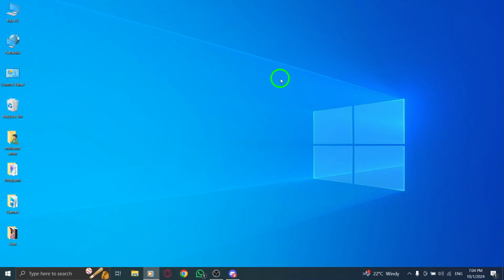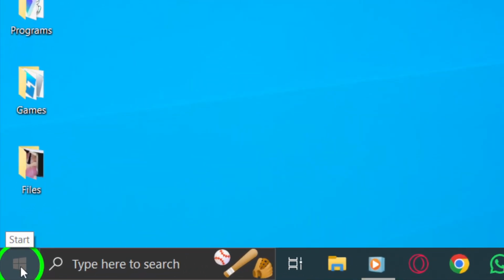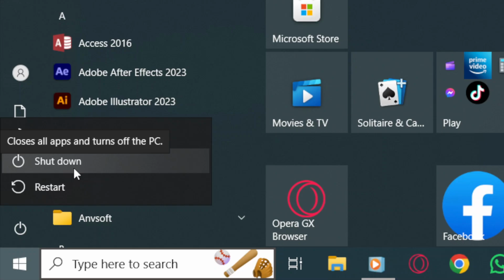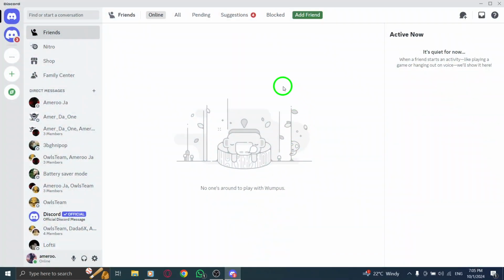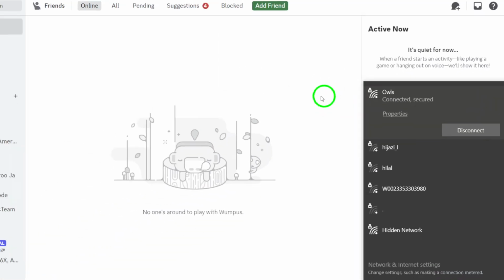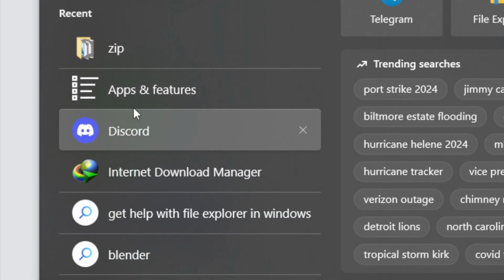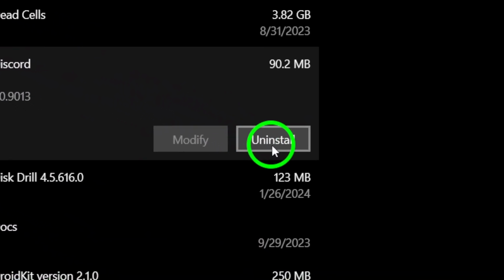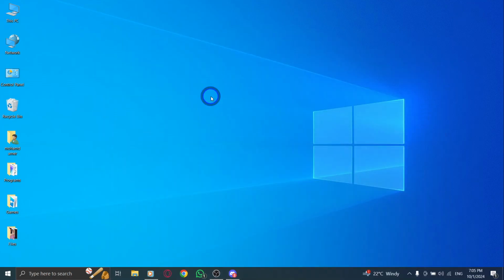How to Fix Discord App Keep logging Out On PC (New Update)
Learn how to fix the Discord app constantly logging out on your PC with these effective steps. If you're struggling with unexpected logouts, this video will guide you through simple solutions to keep you connected.
Steps:

Sometimes restarting your device can help: a. Press the Windows icon, click on the power icon b. Click Shutdown c. Wait for 30 seconds and turn it back on by pressing the power button
Check your internet connection: a. From the Notifications area, click on the Network icon b. Check your network
Uninstall Discord app and install it again: a. Press the Windows icon, write uninstall app b. Find the app, click on the three dots at the app c. Click Uninstall, confirm the step d. Visit Discord.com/download e. Click on Download for Windows f. It will take you to the Microsoft Store page g. Click on Install

Chapters:
00:00 Intro
00:12 Soultion
01:05 Outro